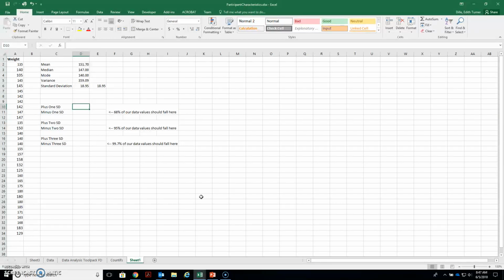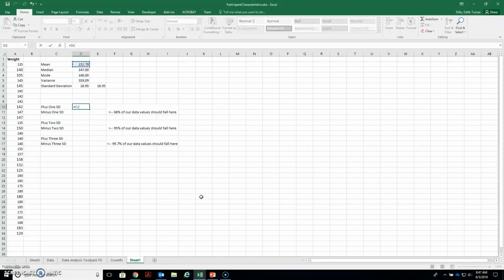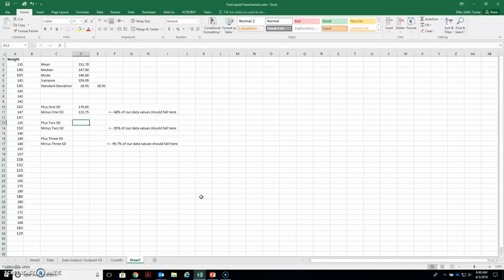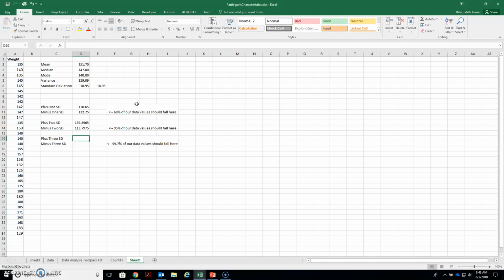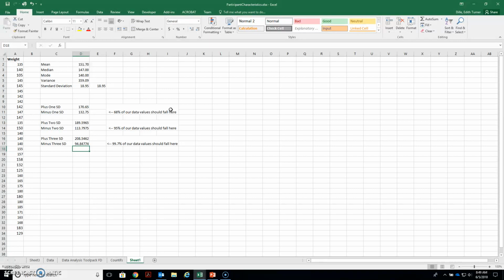Calculating Values for Empirical Rule